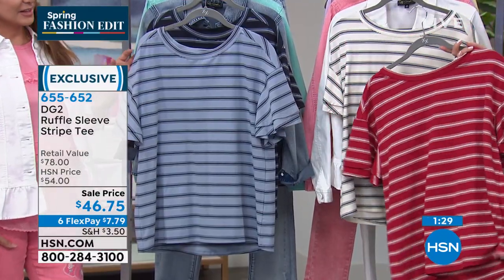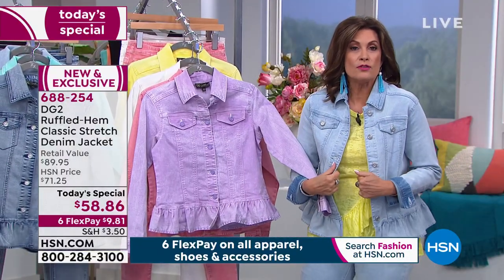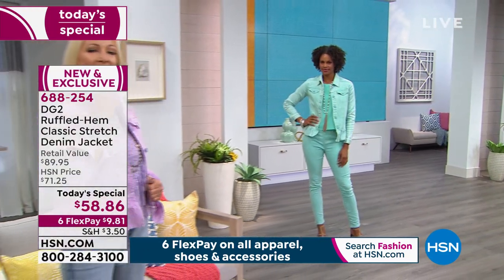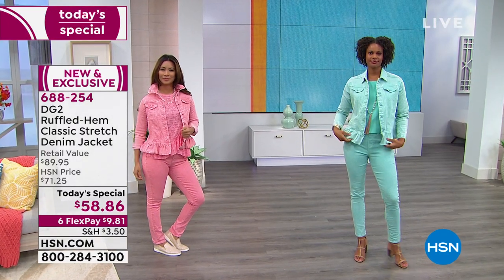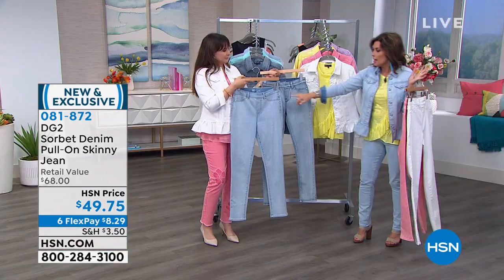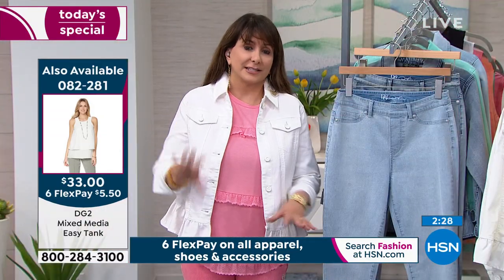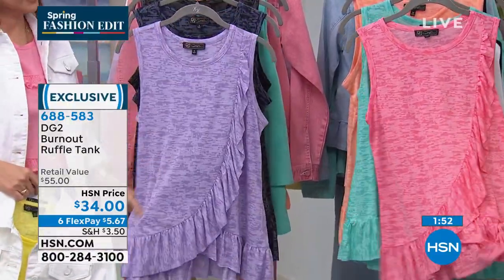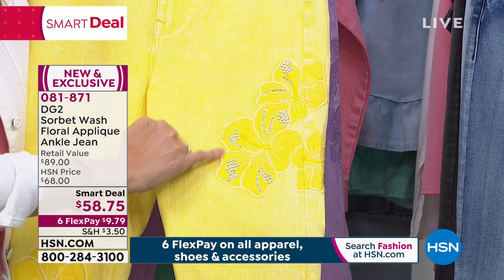HSN | Diane Gilman Fashions 03.19.2020 - 03 PM